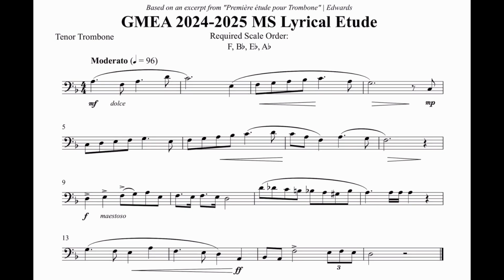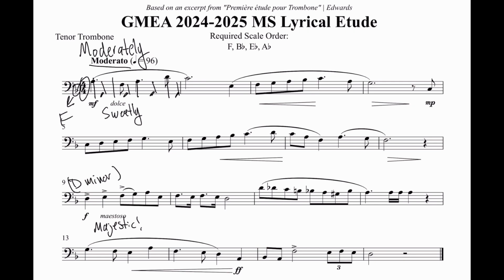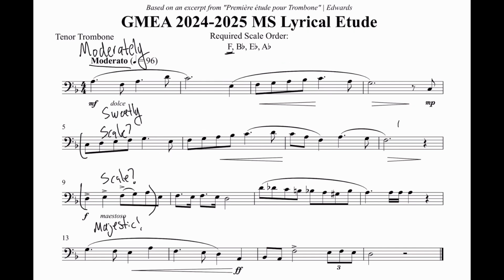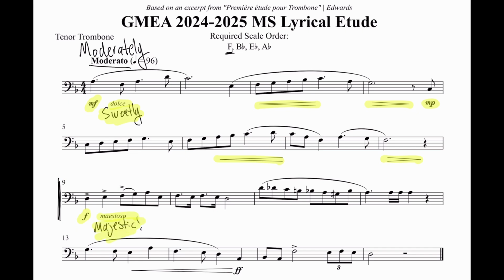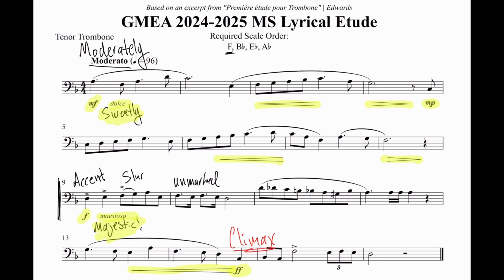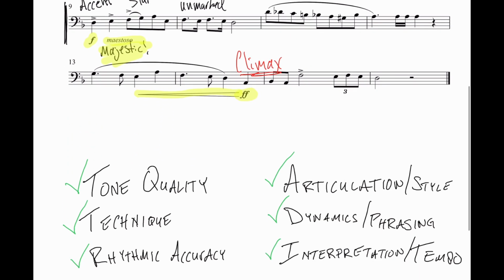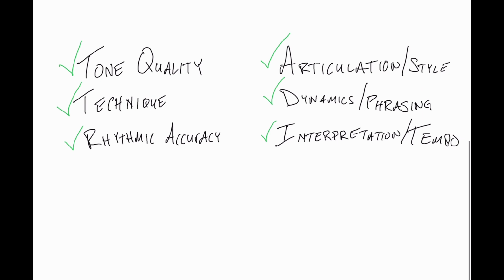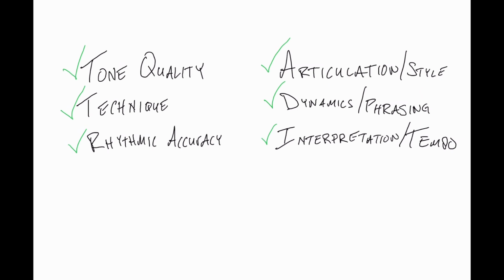The Art of Low Brass with Mr. Sullivan - Episode 4 - 24-25 GMEA Middle School Trombone Lyrical Etude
A new series of free instructional videos for low brass students I’m calling “The Art of Low Brass”

This one goes over some practice tips and performances advice for the GMEA Middle School Trombone lyrical etude. I hope you find it useful!